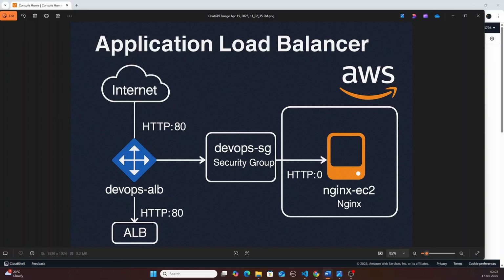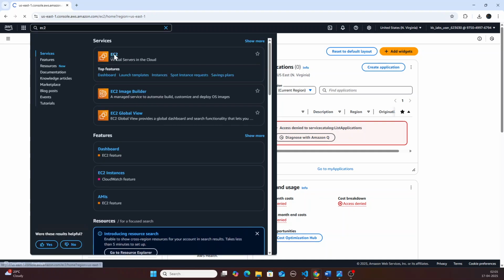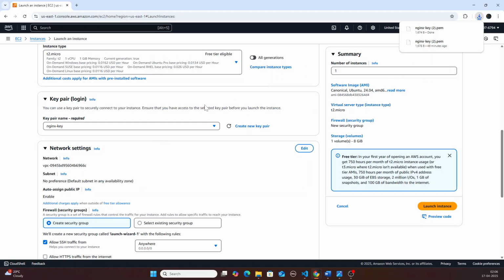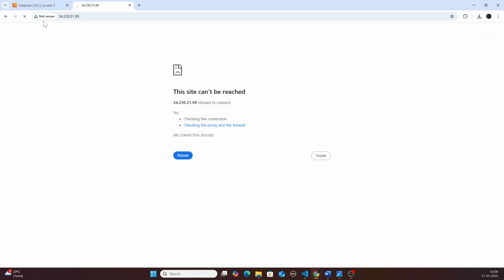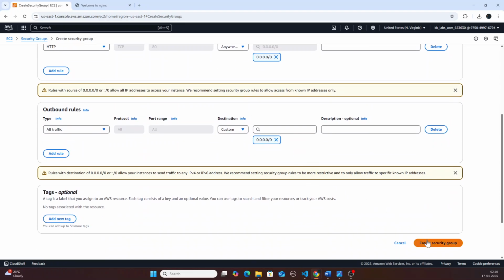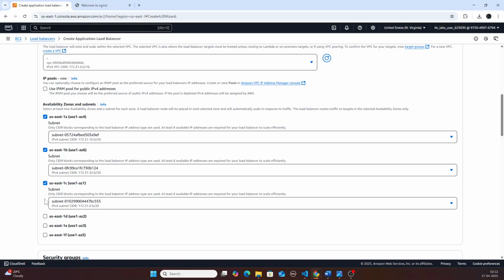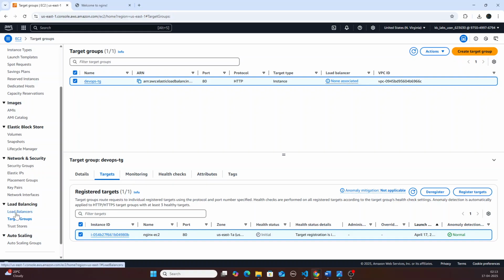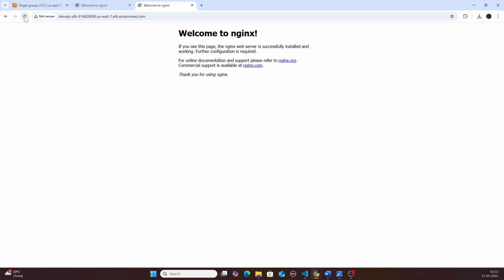Application Load Balancer | step by step tutorial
in this video we will understand what is Application Load Balancer
see step by step implementaion how to represents a basic web application deployment on AWS using an Application Load Balancer (ALB) to distribute incoming HTTP traffic to an Nginx web server hosted on an EC2 instance
Application Load Balancer in AWS
how to create load balancer in aws
what is load balancer in aws
how to implemnent ALB
security groups in aws
target groups in aws
Loadbalancer in AWS
aws load balancer
how to create ec2 instance
how to deploy nginx server in ec2 instance